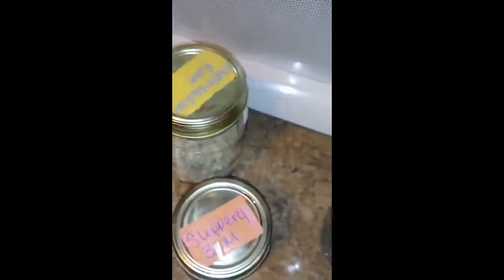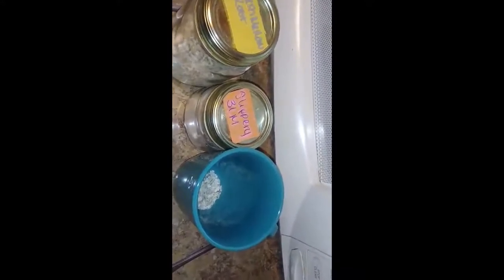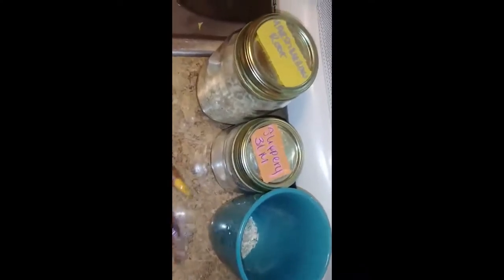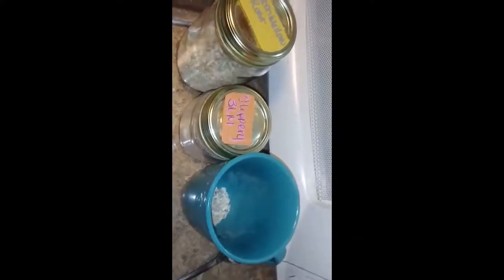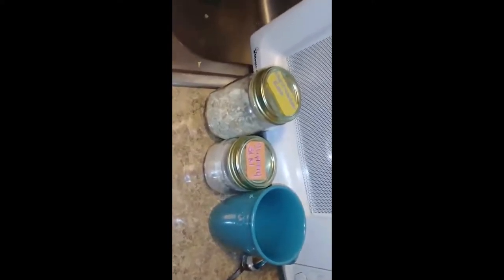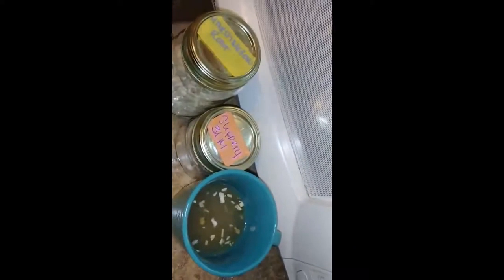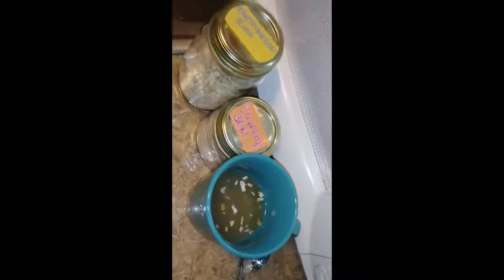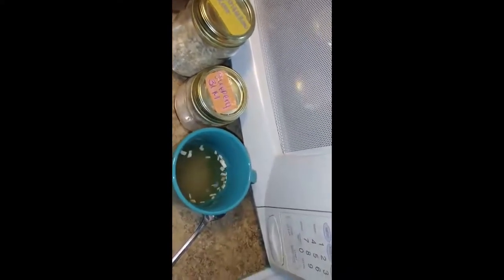TTC fight PCOS - Detoxing for vegan living : HOMEMADE CLEANS TEA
HOW I DETOX MY BODY WITH HOME MADE TEA USING MARSH MELLOW ROOT,SLIPPERY ELM, SARAPEPTASE, AND BLACK SEED OIL.